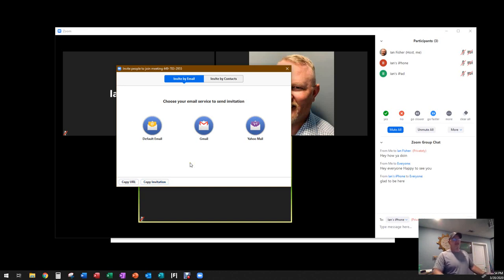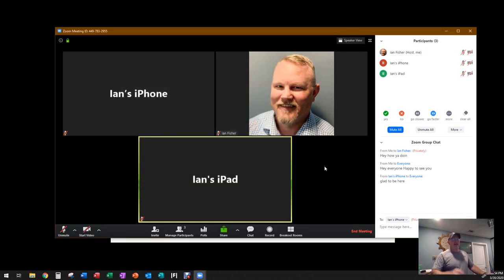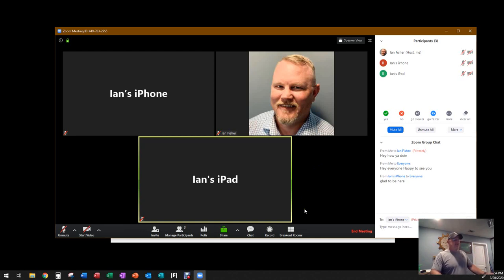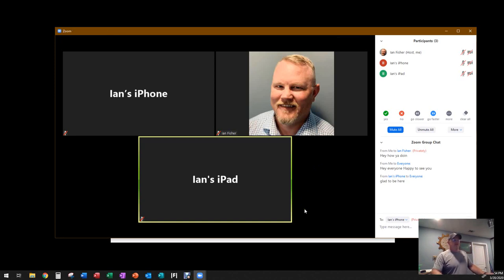4 Managing Participants - Basics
How to chat, put on hold, or remove participants and allow participant to interact with "icons"